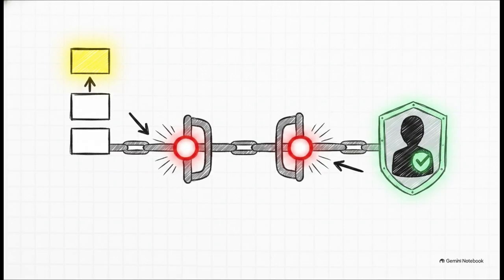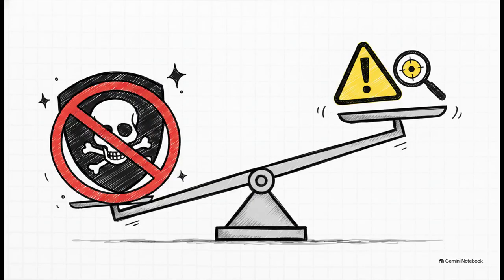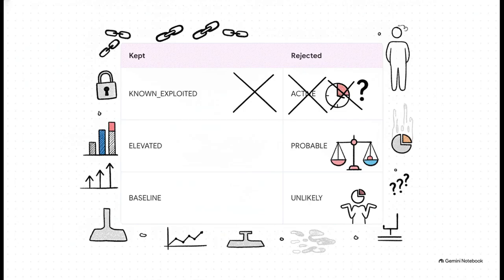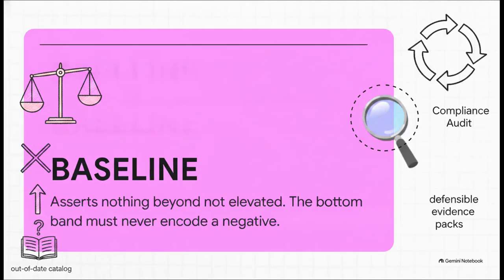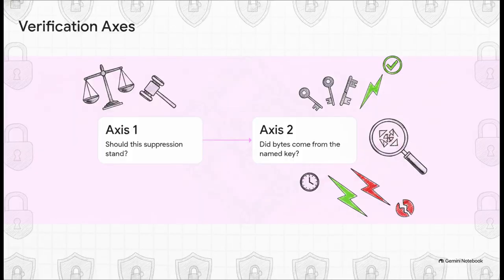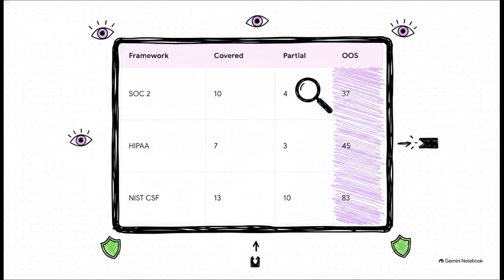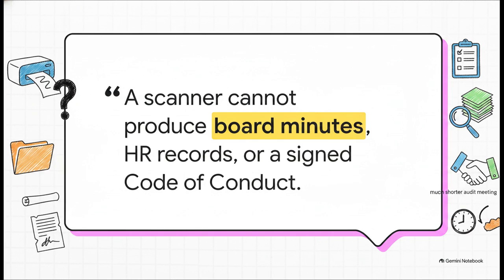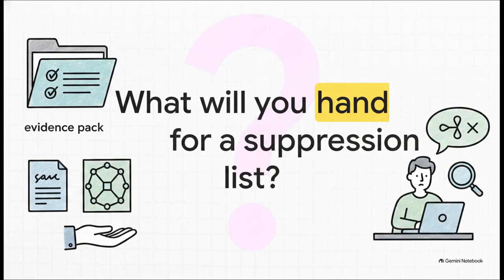Cloud Compliance Evidence From One Read-Only Scan — SOC 2 to GDPR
Compliance platforms run on a copy of your data. We built one that never receives any.

NSAuditor AI Enterprise scans AWS, Azure and GCP — read-only, on your own infrastructure — and turns one scan into audit evidence for seven frameworks at once: SOC 2, HIPAA, NIST CSF 2.0, PCI DSS v4.0.1, ISO/IEC 27001:2022, CIS Controls v8, and GDPR Article 32 (infrastructure substrate, not GDPR compliance).

What your assessor receives is not a screenshot folder: every report ships with SHA-256 chain-of-custody sidecars and a cover-page Scope Attestation, with control mappings at the citation level auditors actually use — sub-requirements for PCI DSS, Safeguards for CIS, §164.312 specifications for HIPAA. Hashes they can check offline with shasum, not evidence they have to take on trust.

The architecture:
• No telemetry, no phone-home, no SaaS backend — nothing is sent to us
• Read-only cloud access, enforced in code: the build fails if a plugin imports a mutating SDK call
• Offline CVE matching and offline JWT license validation — air-gapped operation, the technical evidence layer that feeds a DFARS / CMMC federal-contractor programme
• Every outbound path enumerated with its trigger and default state in the published egress register
• No DPA, no BAA, no SOC 2-on-the-scanner — no customer data is collected, transmitted or stored by Nsasoft US LLC

Vendor risk assessment gets a lot shorter when the vendor never touches your data. And audit season stops being a second job: weeks of evidence-collecting become one scan you re-run before every review.

AWS Marketplace — Private Offers available for custom terms.

CHAPTERS
0:00 Intro — what is new in NSAuditor AI 0.36.0
0:30 What did you leave out, and who said that was fine?
1:15 Exploit-first triage: CISA KEV and FIRST EPSS
2:30 Fail-closed when the catalog goes stale
3:20 Catalog dates and reasons, in the queue
4:00 Why BASELINE never means "not exploited"
5:00 Verifying a suppression signature against recorded key material
6:00 The two verification axes
6:40 One read-only scan, seven frameworks — and what it is not
7:30 What a scanner cannot produce
8:25 Air-gapped operation and next steps